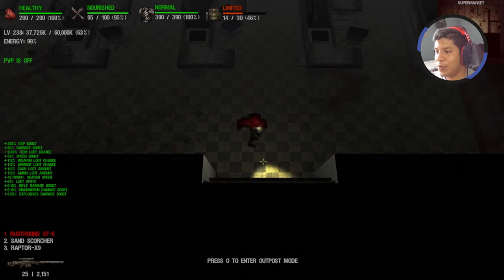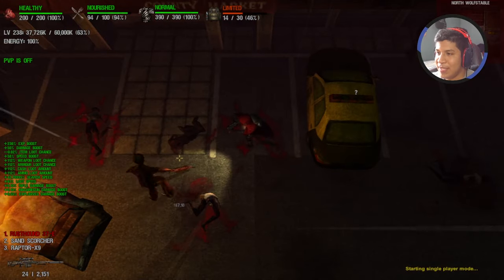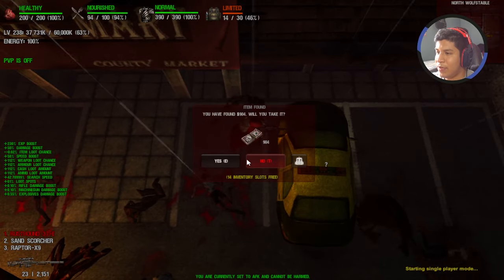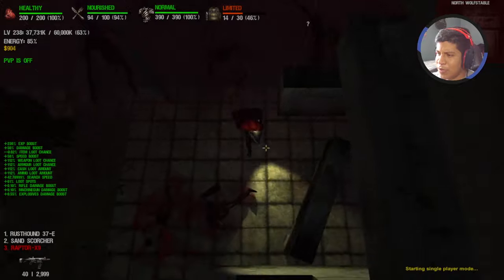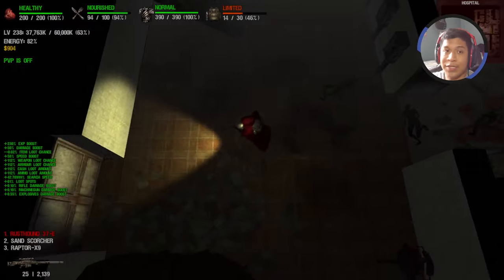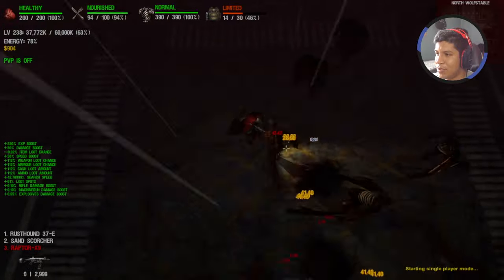Dead Frontier 3D | I Finally Caved In....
You guys won, I bought the tatakau.

Computer Specs:
Gtx 1070
2 TB HDD
526 GB SSD
16 GB RAM